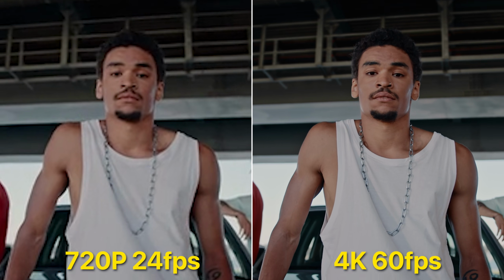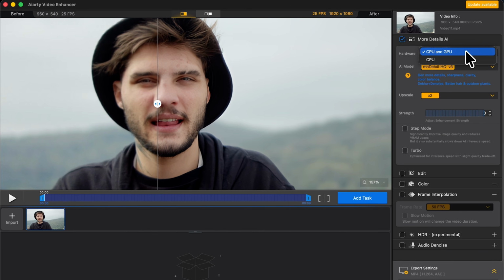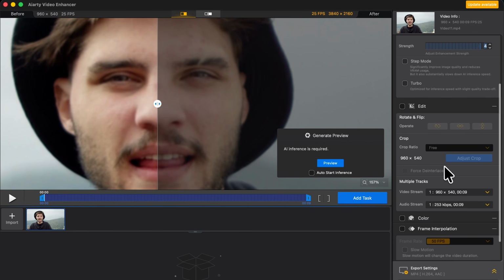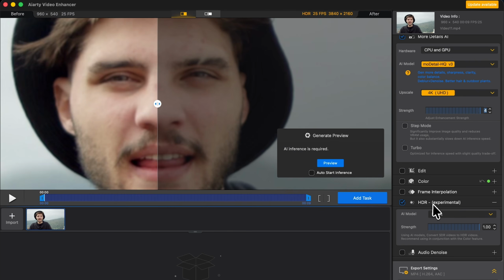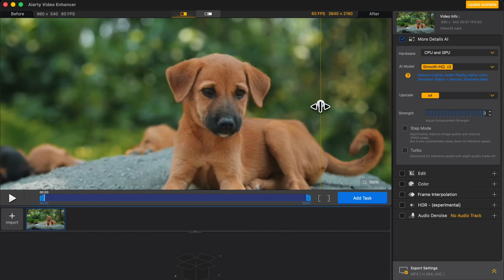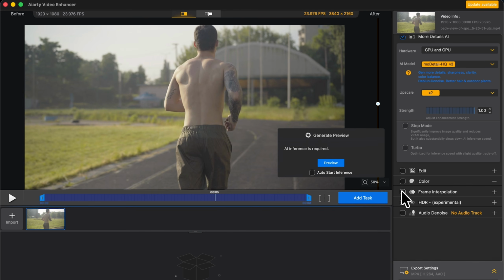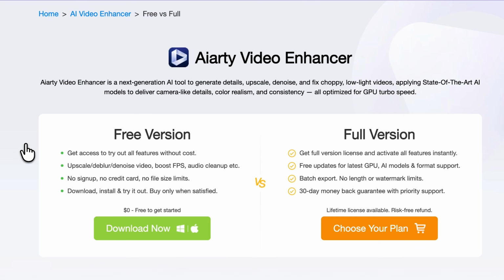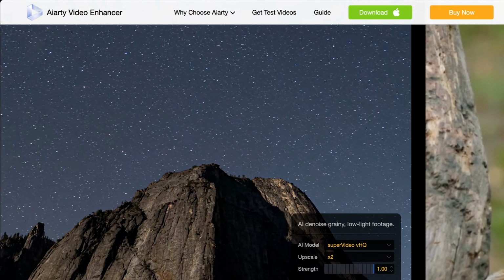From Blurry to 4K: The Ultimate Upscaling Tutorial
Learn how to turn low-quality videos into stunning 4K using an AI Video Upscaler. In this tutorial, I'll show you how to enhance video quality, improve sharpness, increase resolution, and make your footage look more professional with just a few clicks.

Thumbnail Inspired By: f4fayyaz